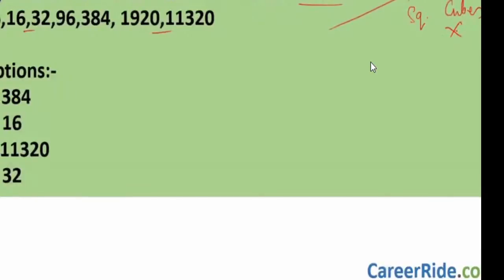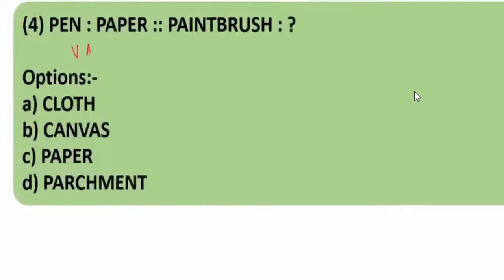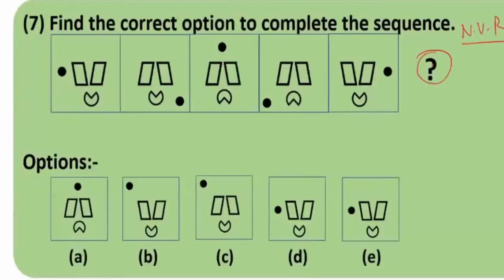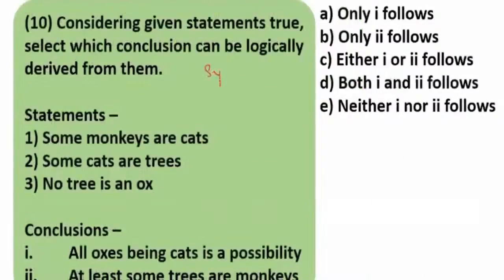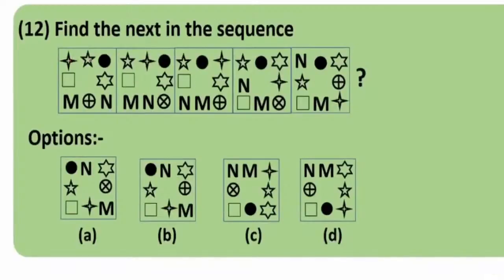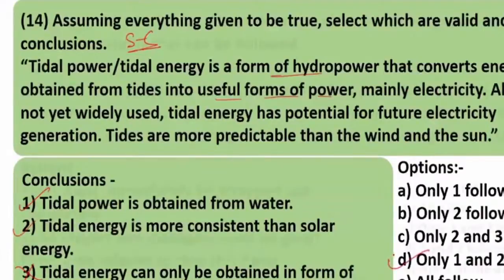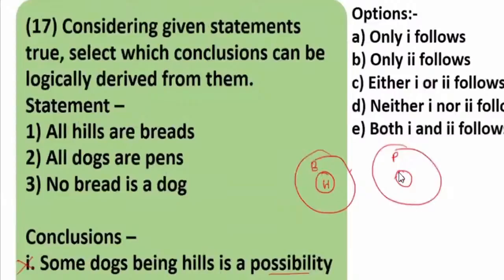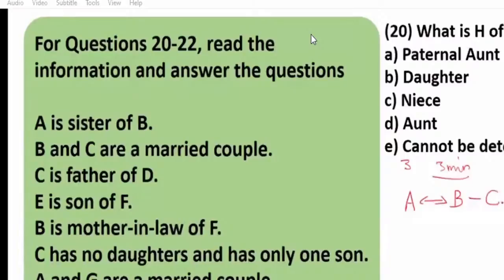5th PRAGATTI Self prep with professor 25 Questions, reasoning & Logics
Kill Pragatii guys . in no time